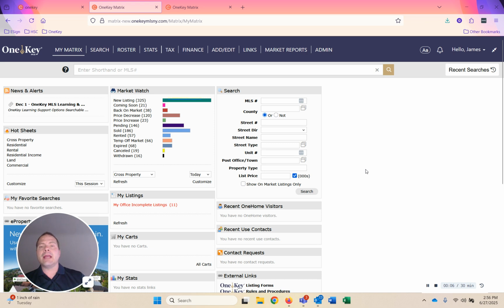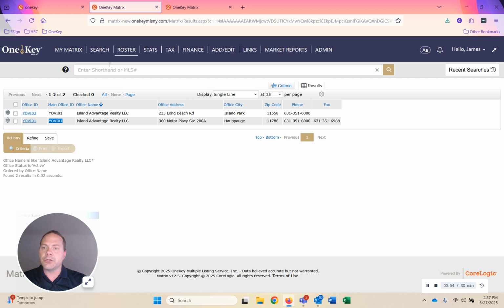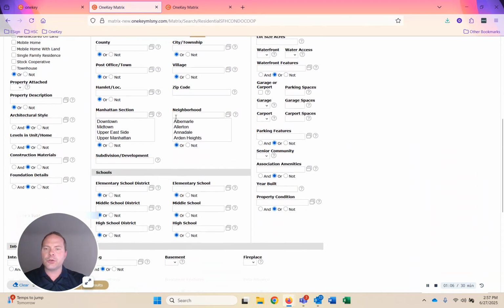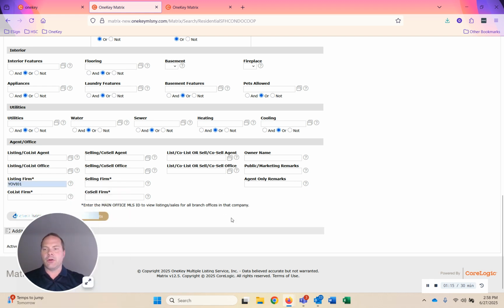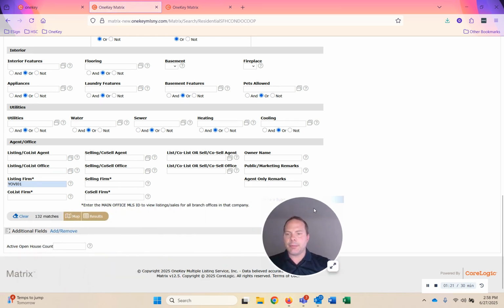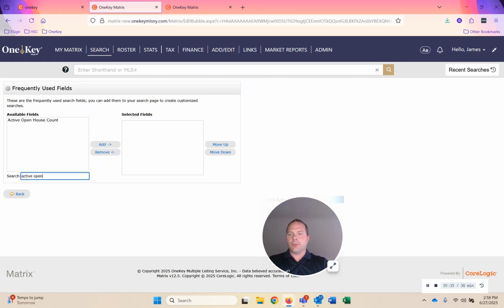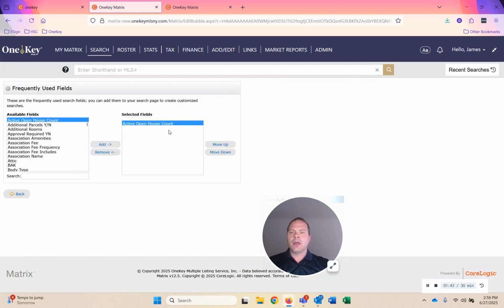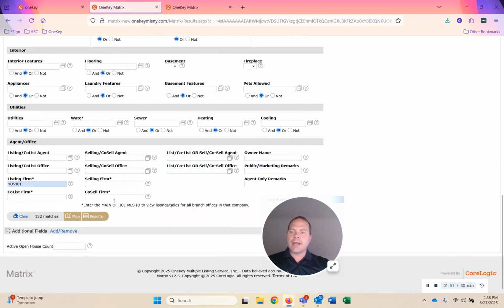Search Open Houses by Office | OneKey® MLS Training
OneKey MLS Customer Engagement & Outreach Manager, James Gaughan, walks through how to search open houses by office.